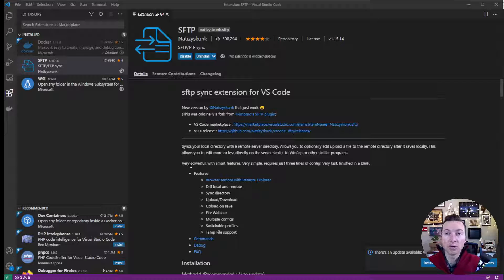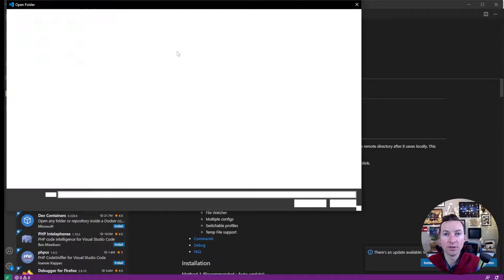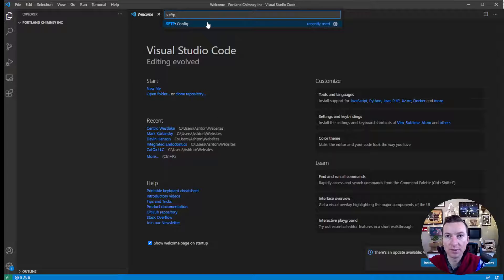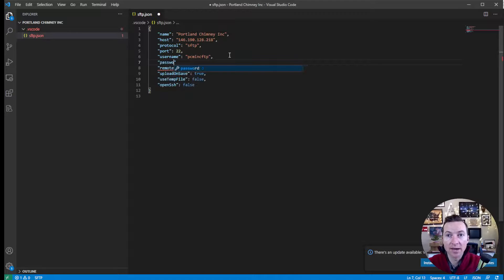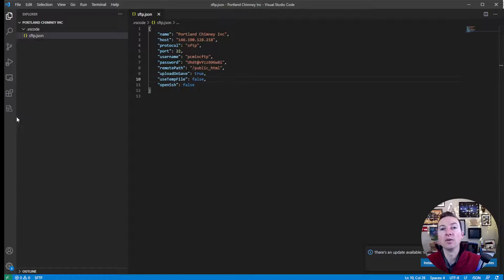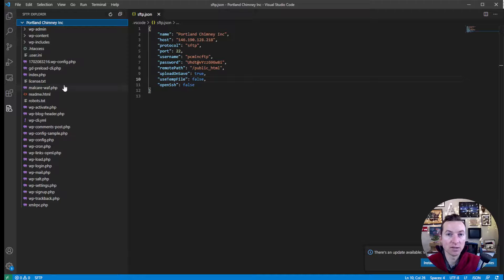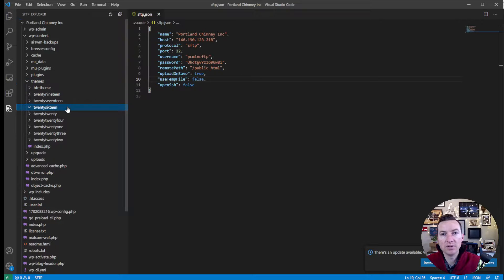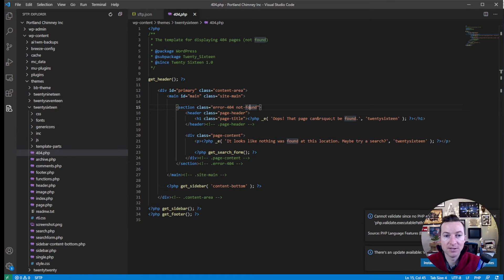Tutorial: SFTP Program Connection for Visual Studio Code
This tutorial video is for users of Microsoft Visual Studio Code. This is how we quickly install and set up my favorite SFTP program. There's a funny odd steps, so this video will help remind you how to do this.